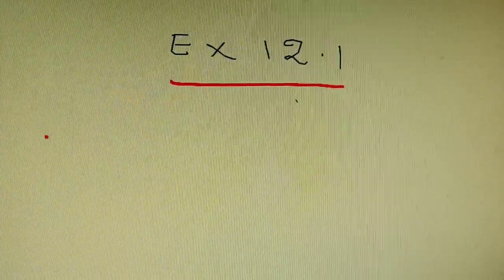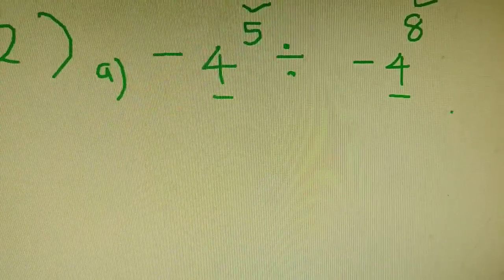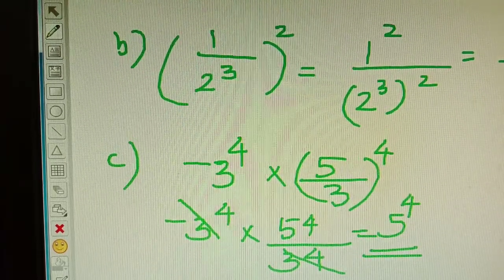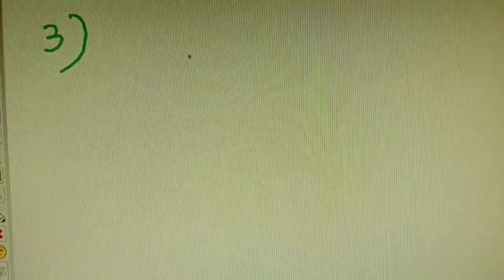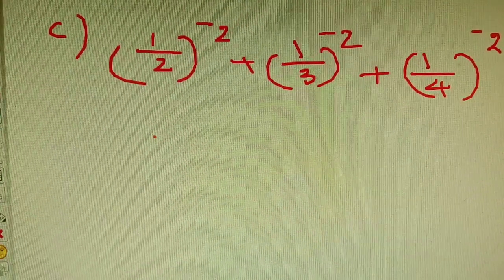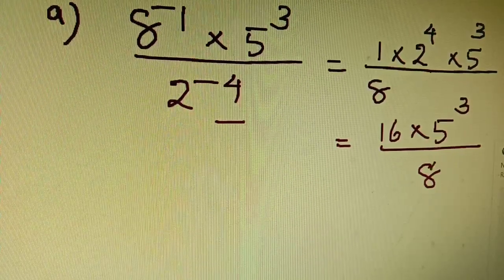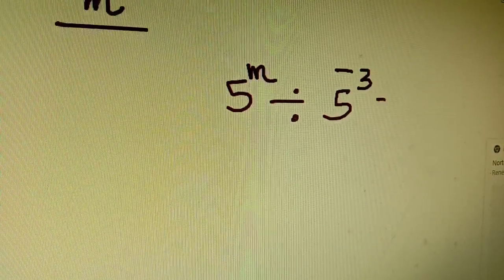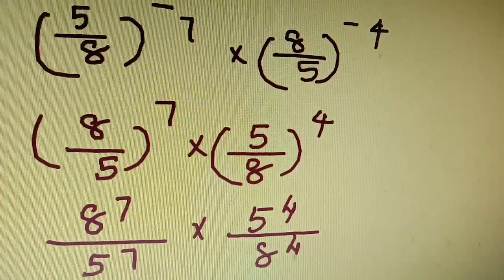Exercise 12.1 exponents and powers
NCERT math class 8 chapter 12